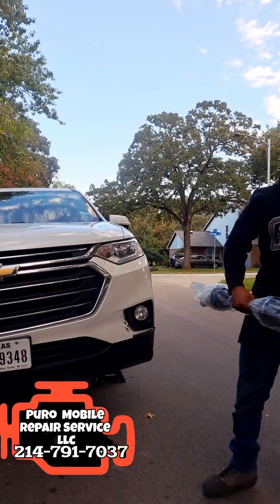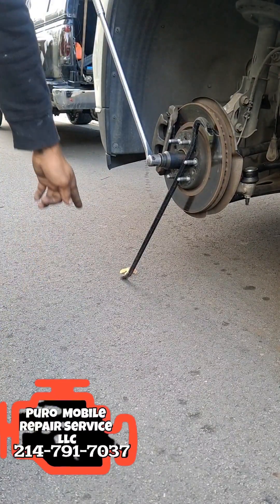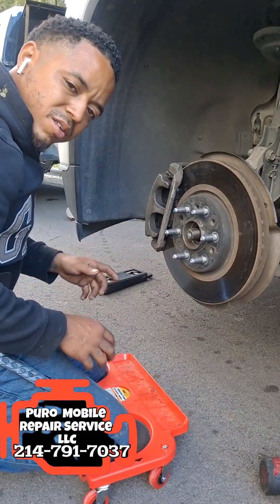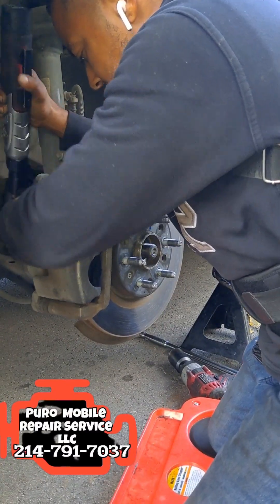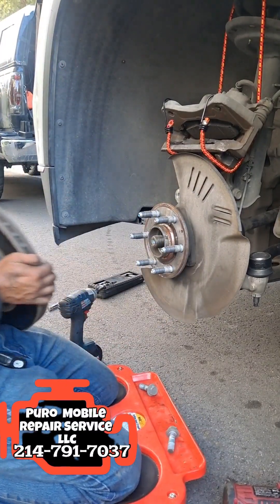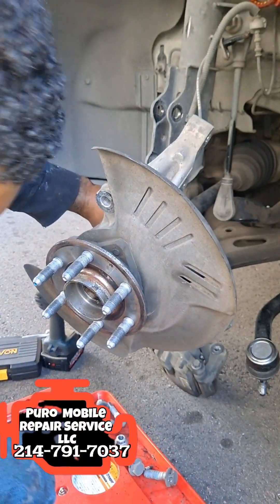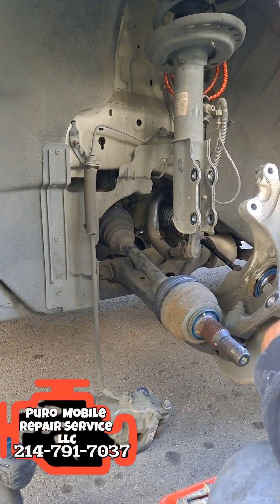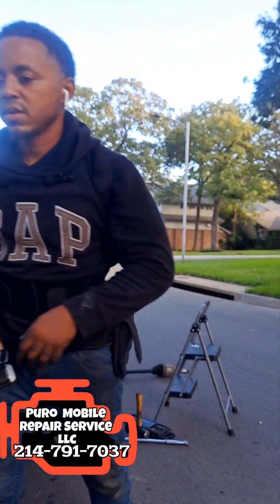Cover the essential steps to replacing your car's axle. 2015-2020chevy traverse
Go listen to all the uplifting music on pandora. Spotify, YouTube. I tunes. Anywhere music is streaming.
   Search( Puro Vino)